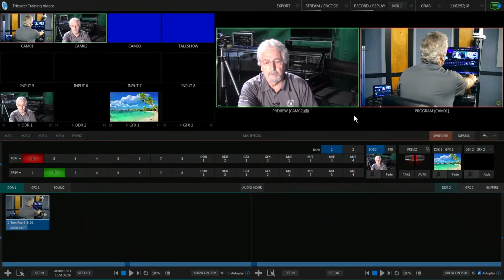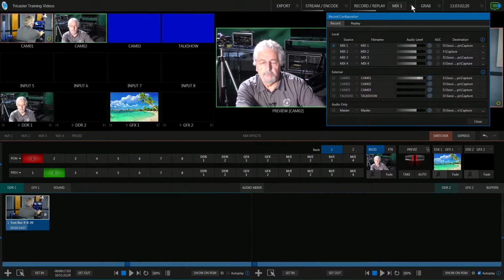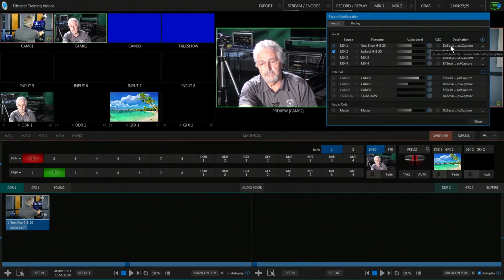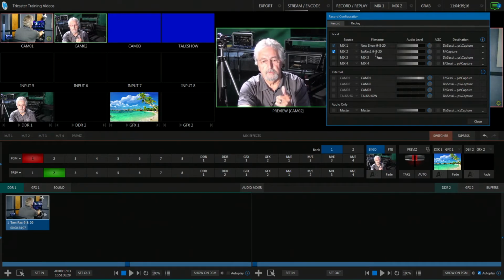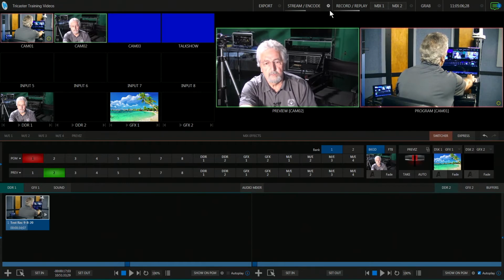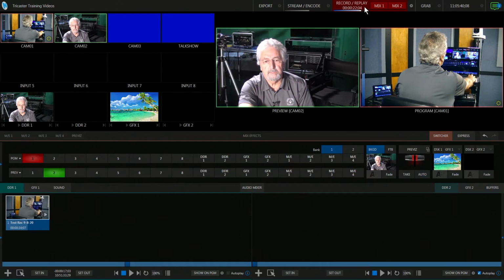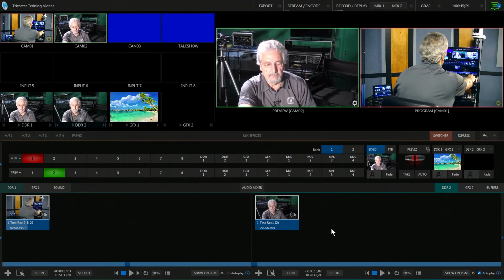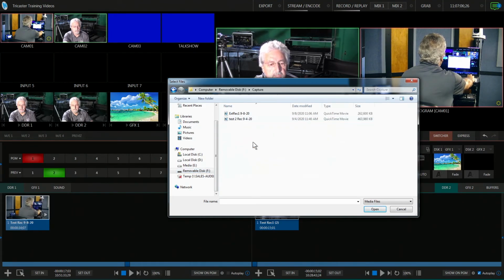Tricaster Tips - How to Record onto an External Drive